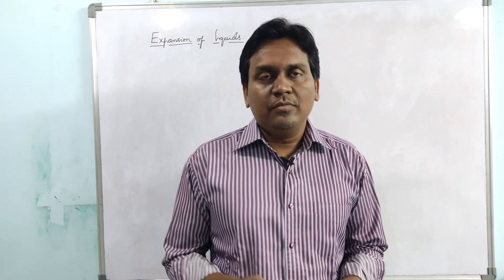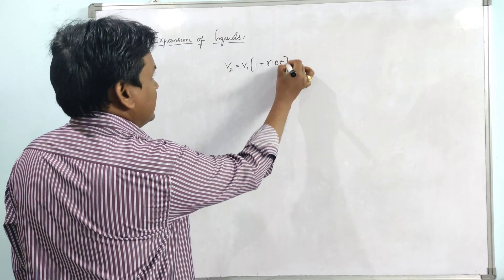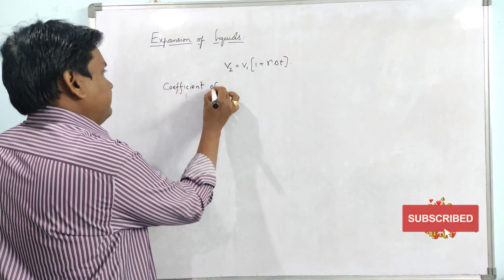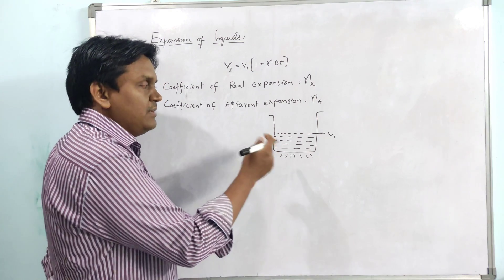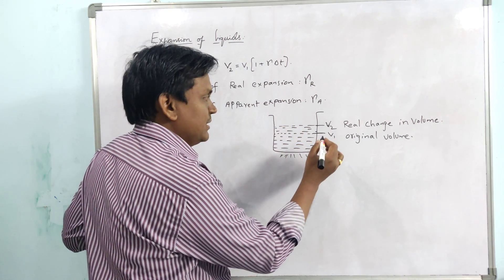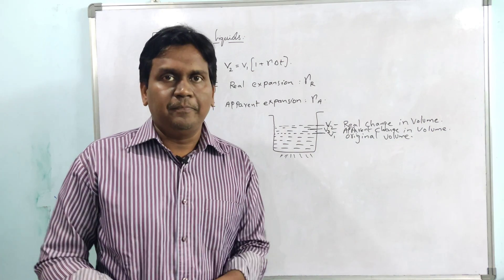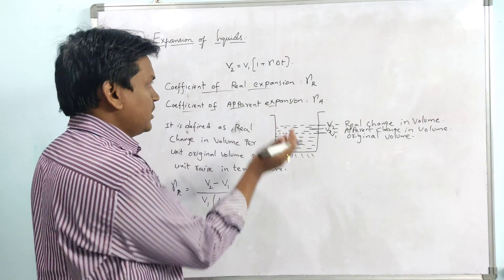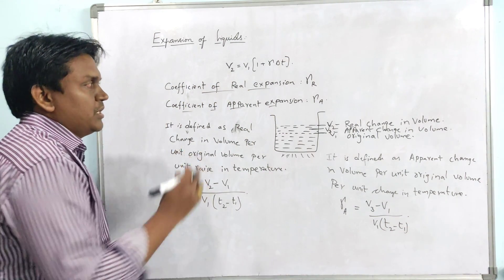Expansion of liquids class 11 | coefficient of real expansion | coefficient of apparent expansion